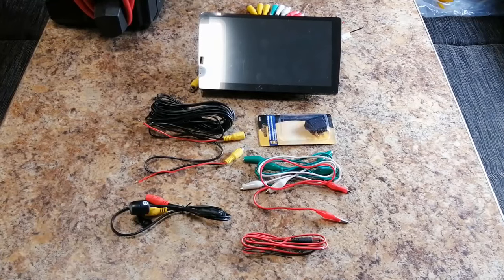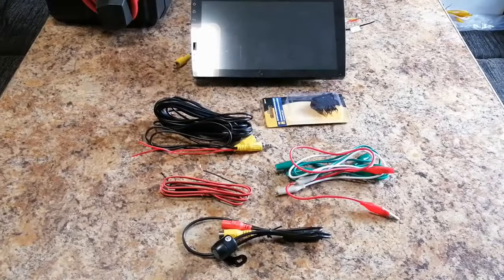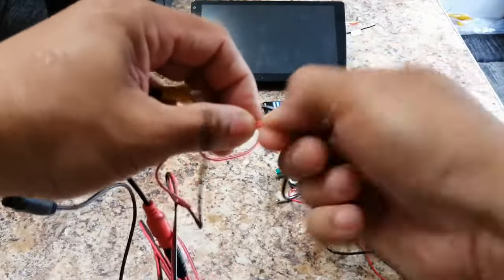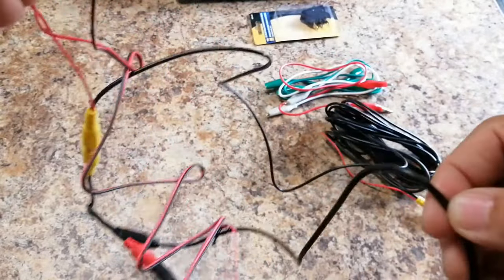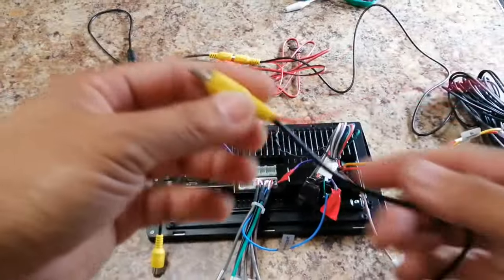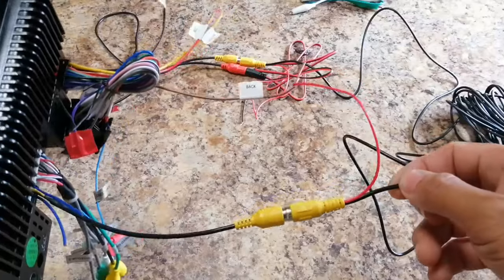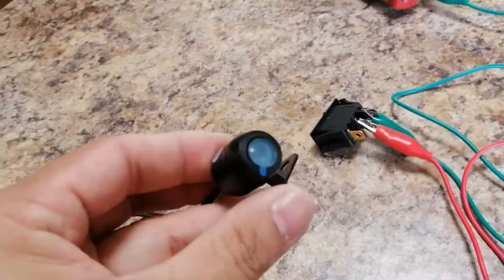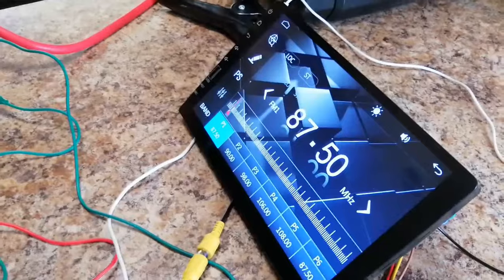How to install Backup Camera Wiring connection into car stereo explained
Last week one of you guys asked me to make this video so in this video I will show you guys how to connect the wires of the backup camera to the back of the car stereo. I will also explain how the backup camera communicates to the car stereo when shifting your car into reverse mode.

Amazon Canada:

 Probikekit.ca - Get10% discount on you first order when you spend $85or more.
     Code: MARTIN-R53Z